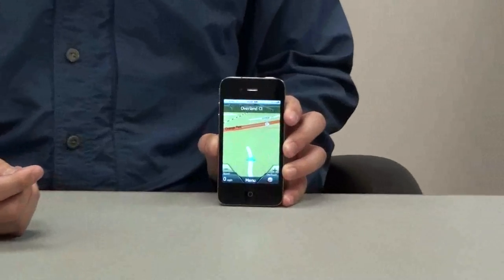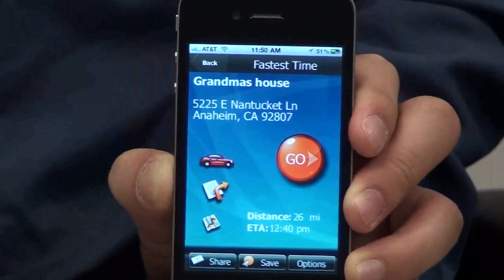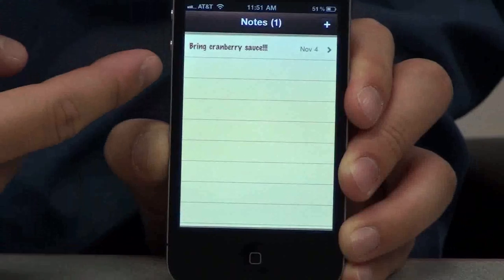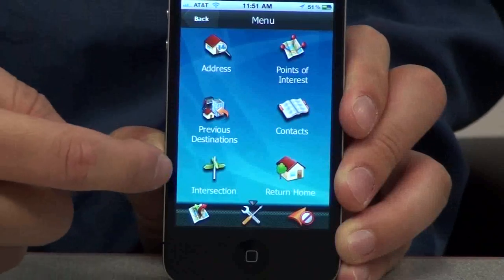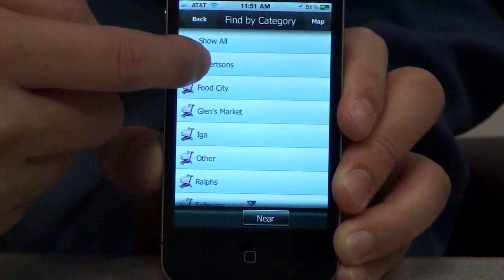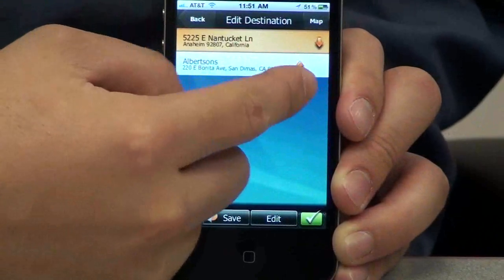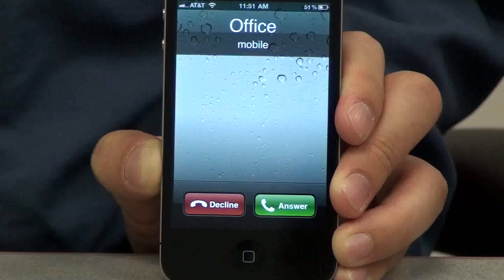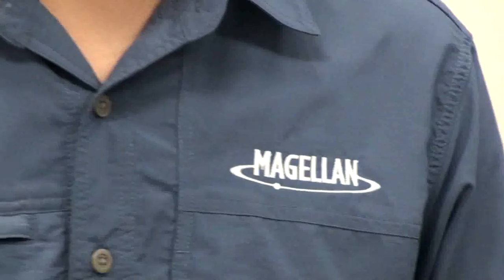Multitasking on the Magellan Roadmate app v 1.3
The  iOS4 compatible Magellan Roadmate app can give you directions while on call, listening to music, or anytime you want to multitask!

Also, see how you can add POIs to your route!

Don't forget to rate and review!